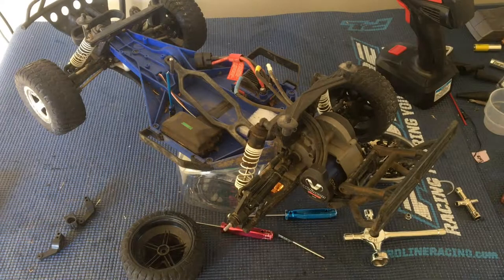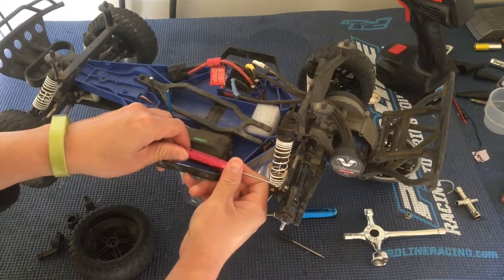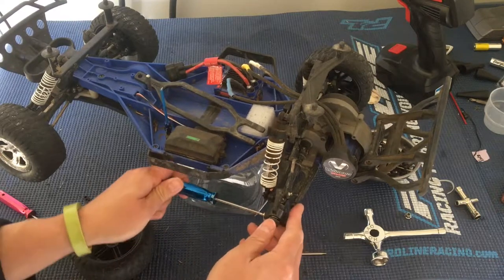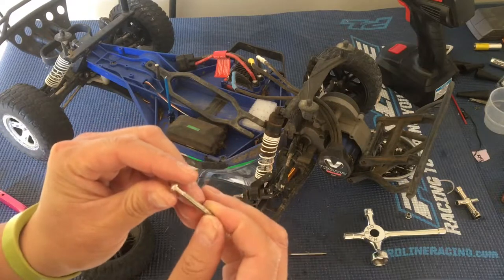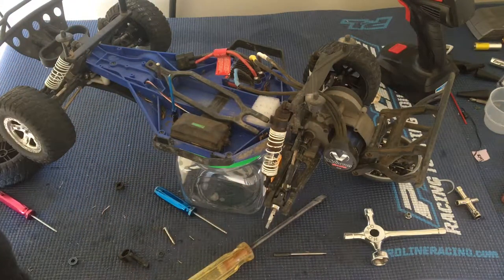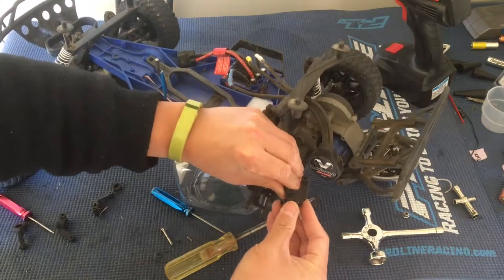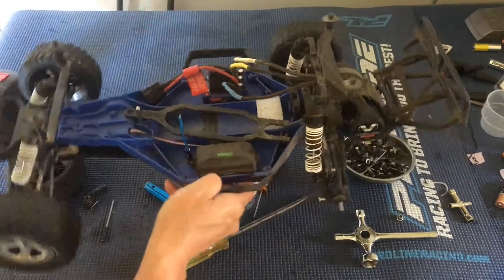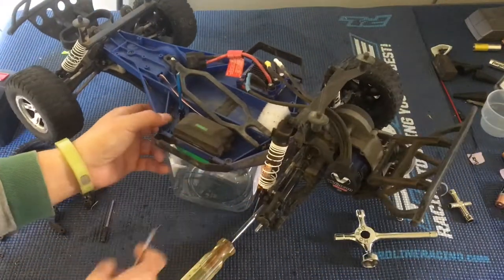Traxxas Slash 2WD Broken Rear Bearing Carrier Replacement, Applies to Stampede, Rustler, and Bandit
We show you how to replace a rear bearing carrier and also discuss Traxxas' special teflon washers, installing threaded hinge pins so they don't come out, and also different front and rear wheel offsets. This applies to the 2WD Stampede, Rustler, and Bandit as well since they all share the same parts. Support us by buying your own Slash through this If you like the size and looks of the Slashpede, but don't want to build your own, we highly recommend the 1/10 ECX Ruckus 2WD; support us by buying your own Ruckus